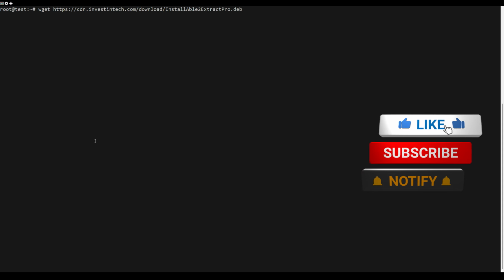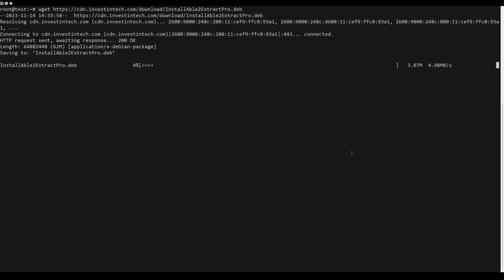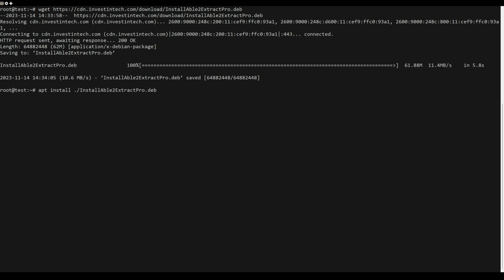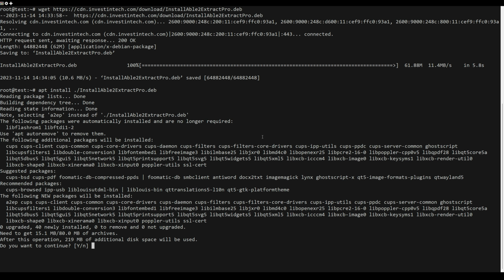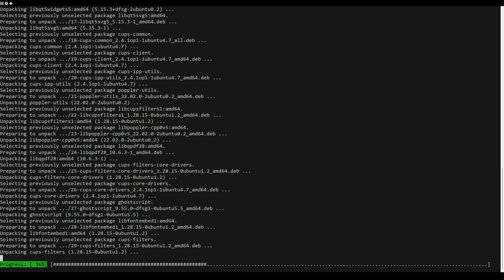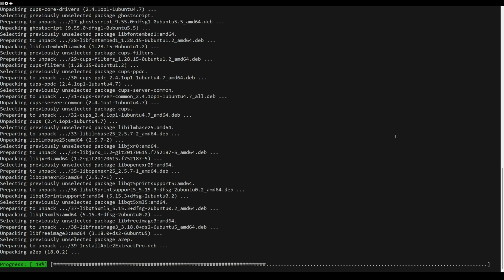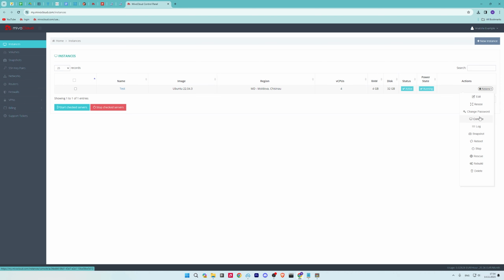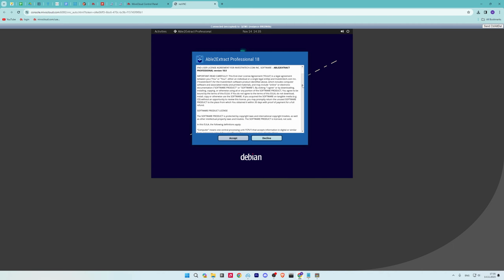Install Able2Extract Professional on Ubuntu OR Debian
Able2Extract Professional is a proprietary tool for working with and manipulating PDF files. It is very resource efficient and allows you to edit, convert and perform many manipulations with a high degree of quality.

Unfortunately, it is not an open-source tool, but it does have a Linux version that provides excellent support for our system.

In this video i will show you how to install it on Ubuntu or Debian Server.

sudo apt install ./InstallAble2ExtractPro.deb